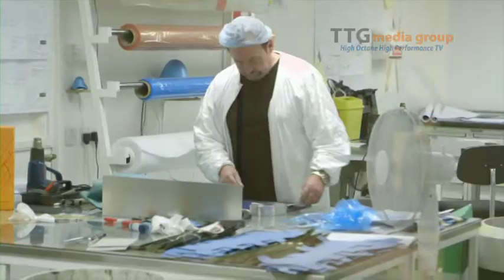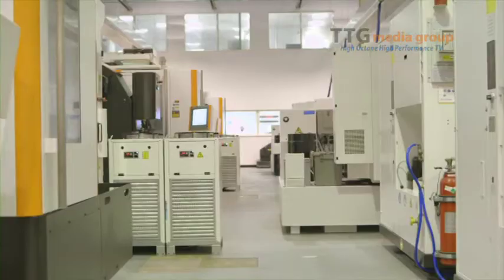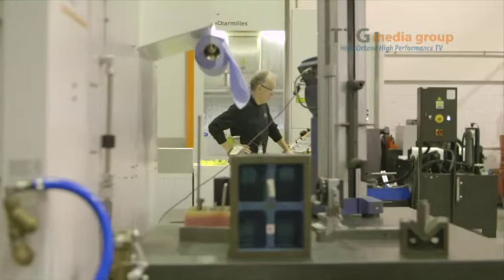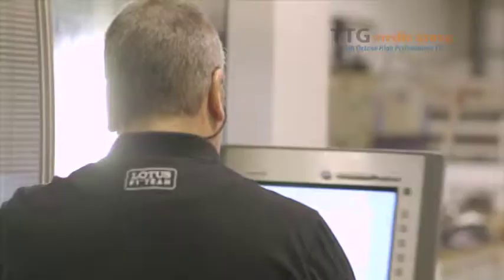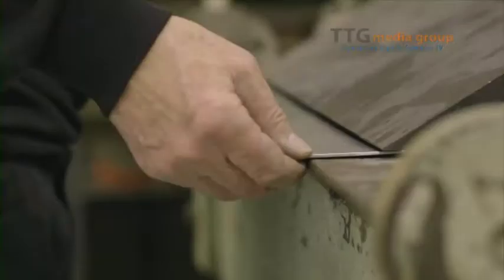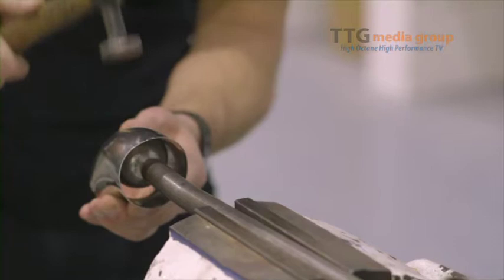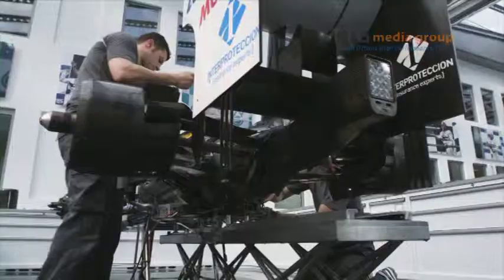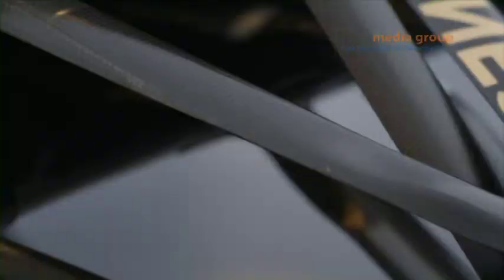Inside an F1 Team | Ken Gregory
Take the tour inside a Formula F1 Team factory with 500 staff working in designing, manufacturing and building the 2 cars that will carry the flag for the year. - Voice by Ken Gregory